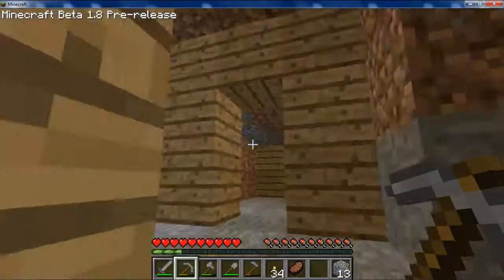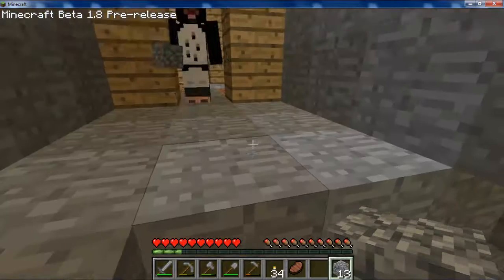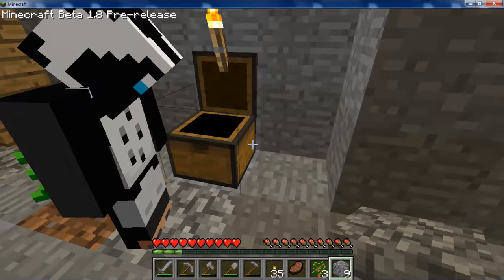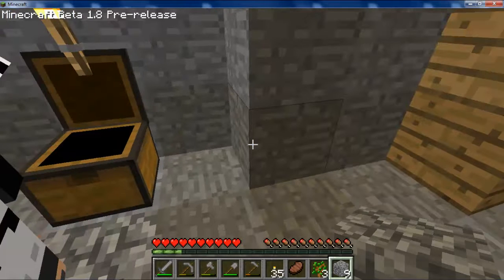MineCraft Abandoned MineShaft P1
Me and my sister discover an Abandoned MineShaft (Mine?) so I decide to record as we go through. I cut out a couple pieces so its under 15 minutes

MineCraft Beta 1.8 Pre release

If your looking for 1.8 google it